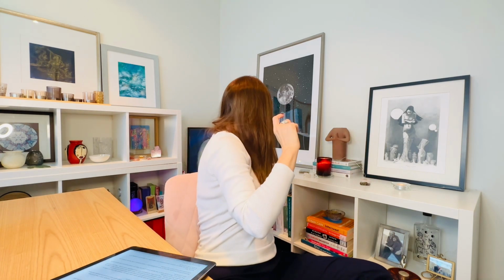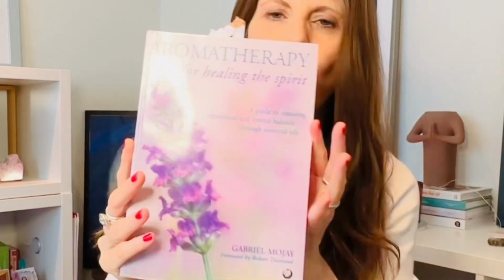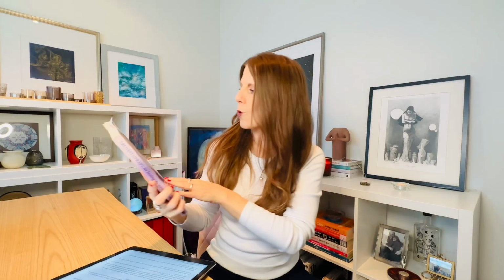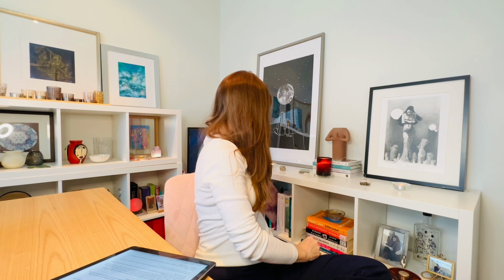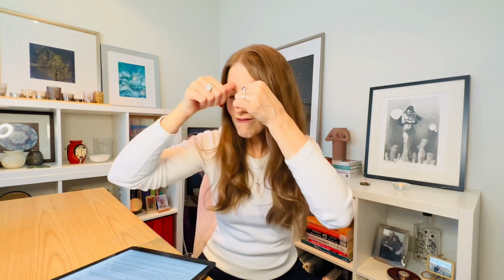Pine essential oil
Healing properties of pine essential oil.

PINE MANTRA
I let go with ease
My spirit is purified + energised
I bring strength + wisdom
I enhance inspiration + joy
I am loved + supported
in all that I do
I am pine